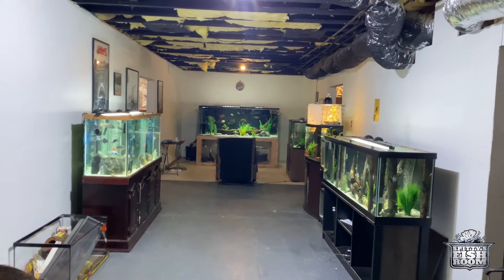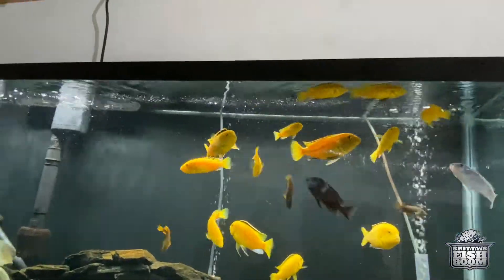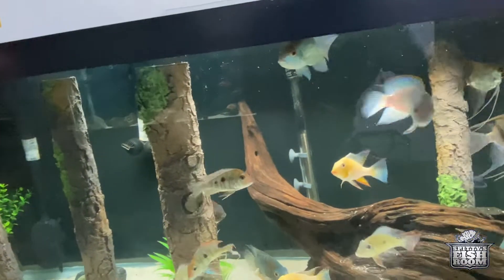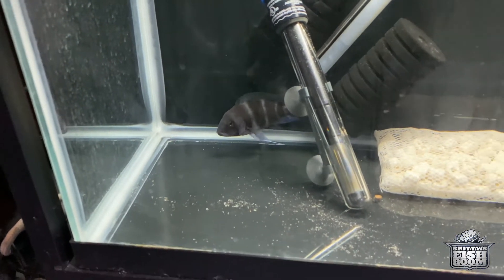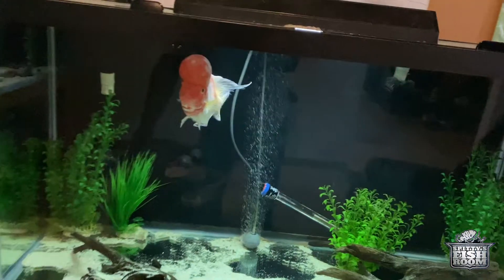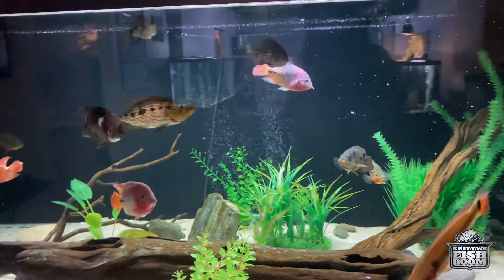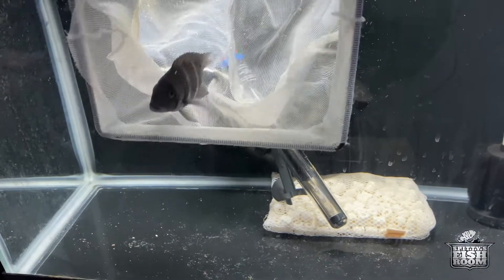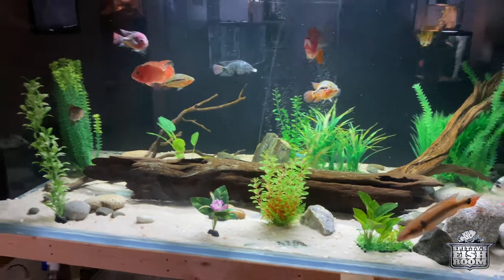Spitty's Fish Room Tour and Feeding All My Tanks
This week I give you a tour of the fish room and feed all the tanks, discuss the different fish and filtration on the tanks and some of my future plans for the tanks.

A few fish that I mentioned in the video that I couldn't pronounce are the Socolofi, which was in the Mbuna tank. The new Betta fish that I have in the 20 gallon planted tank is called a Galaxy Betta. I even show some non fish pets that I have in the fish room.

Leave a comment and let me know if you have any of these fish in your fish room and if you have had any luck with breeding fish and if you have any recommendations on some fish that I should include in one of my tanks.